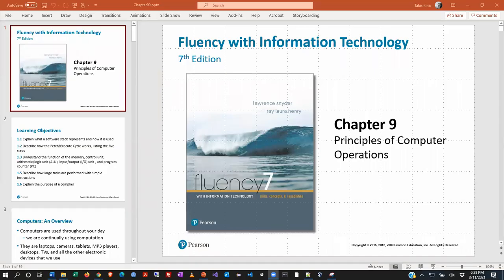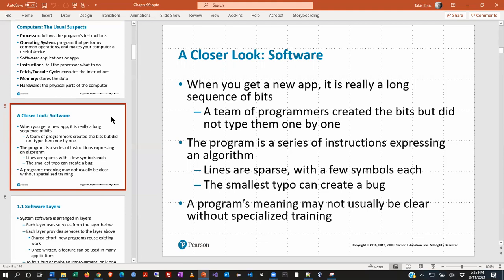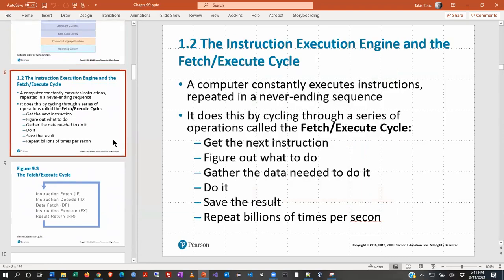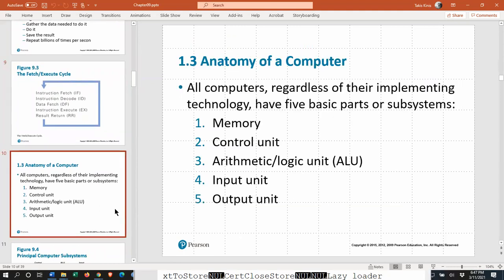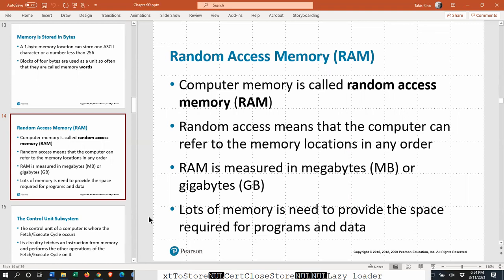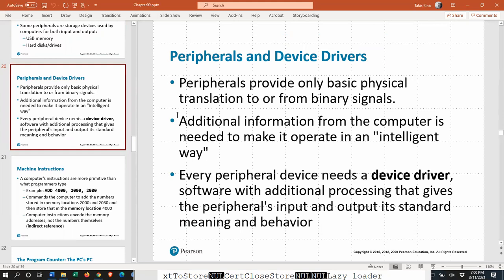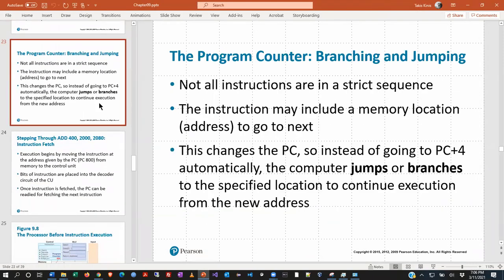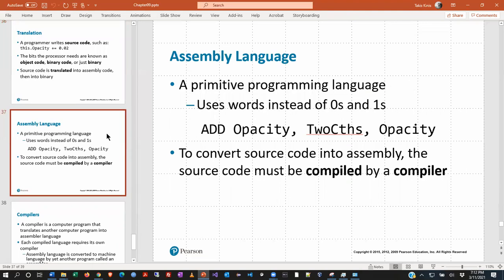Fundamentals of IT - Chapter 9 PowerPoint Lecture - Spring 2021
Recorded during a live class session. Based on the text "Fluency with Information Technology" 7th edition, Snyder and  Henry, Pearson.